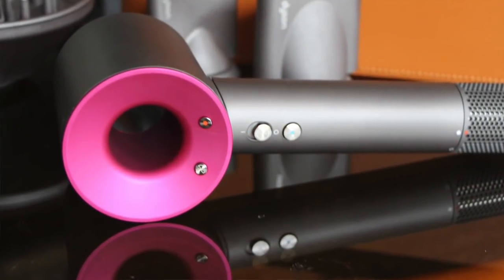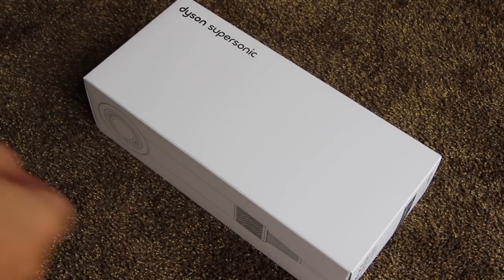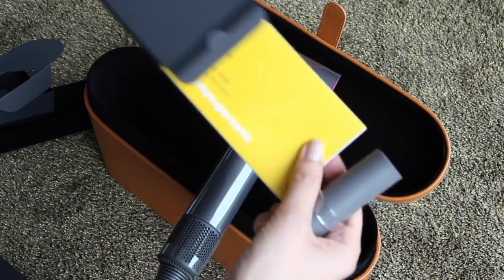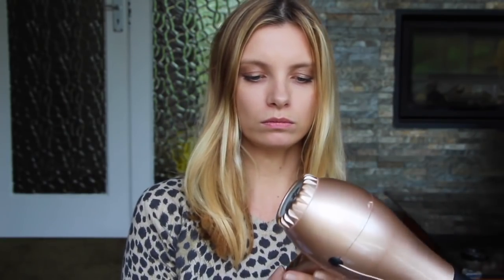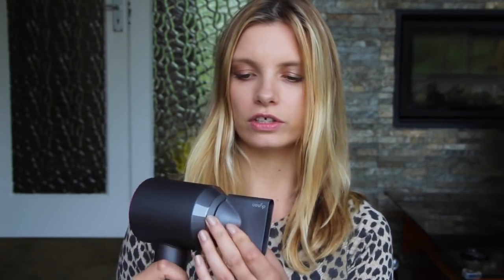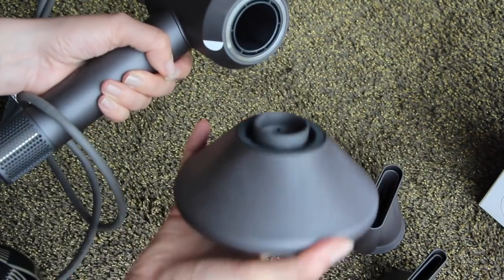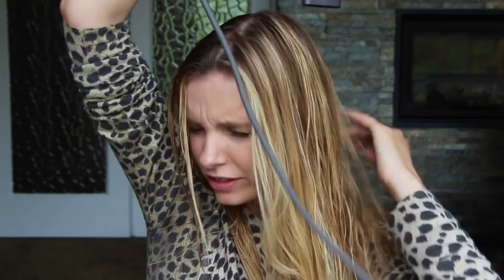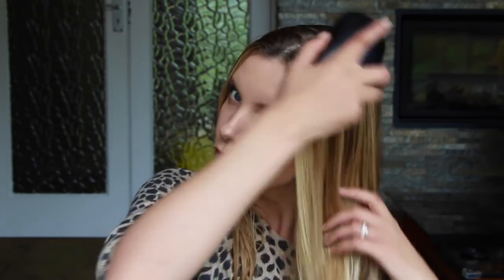Dyson Supersonic Hair Dryer Review | A Model Recommends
This is not a sponsored review or ad; the hair dryer shown is a press sample but with no obligation to review.